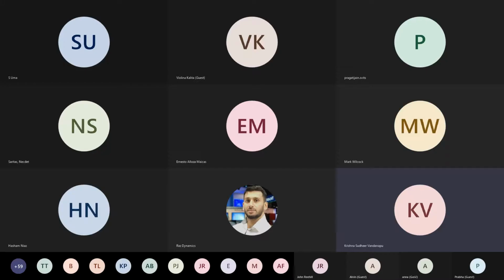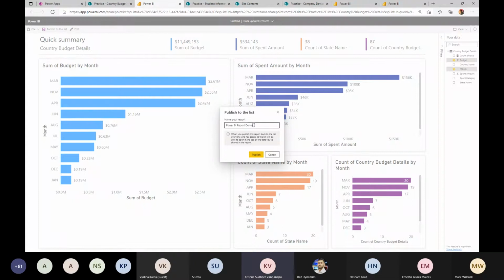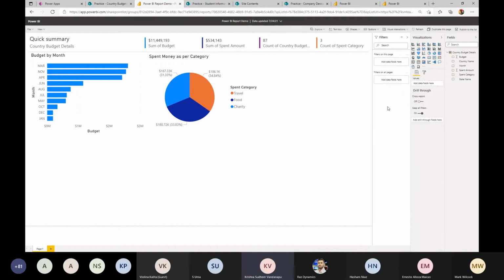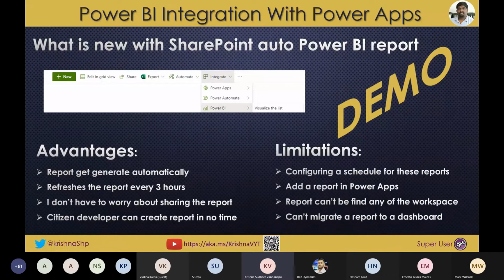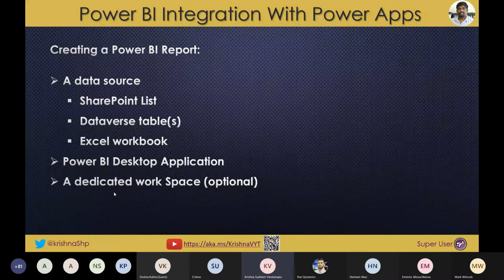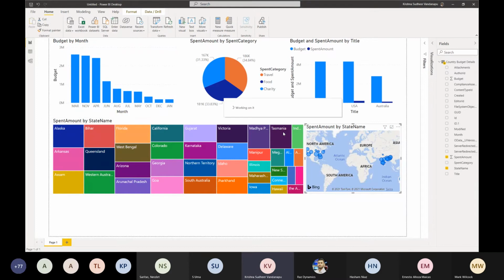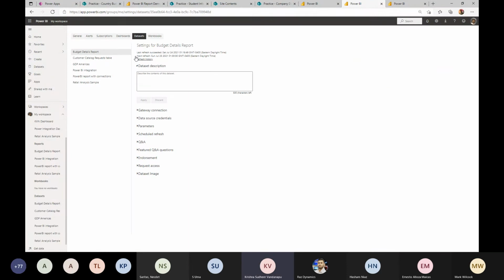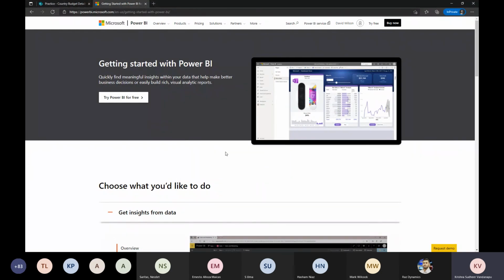Krishna Vandanapu - Integrate PowerBI in Power Apps.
In this session, I will explain how to integrate Power BI in Power App also add a Power App in Power BI report.